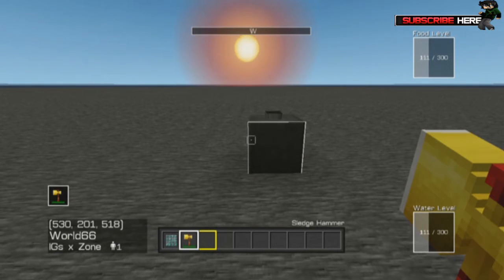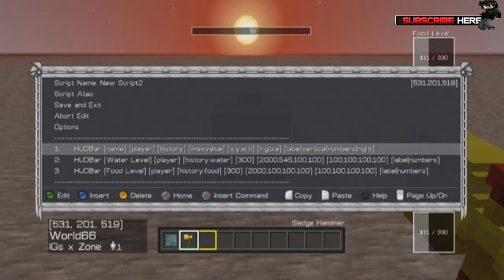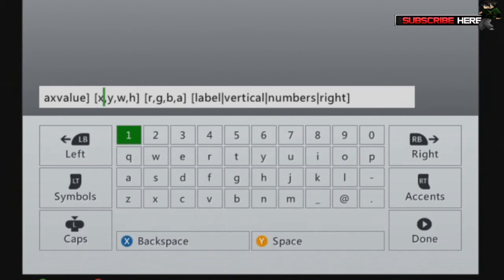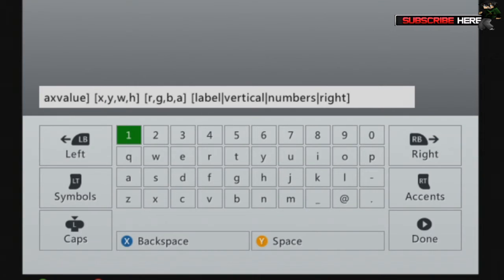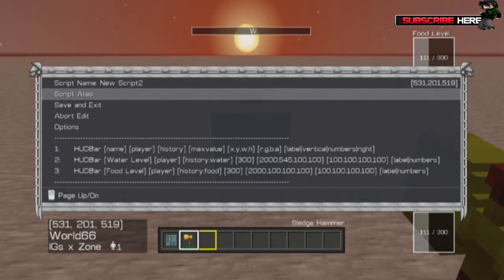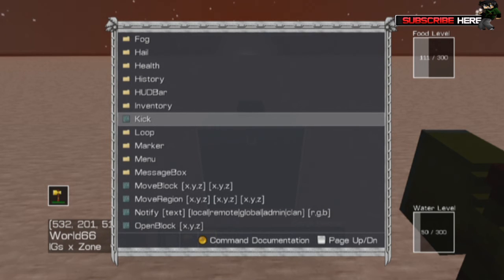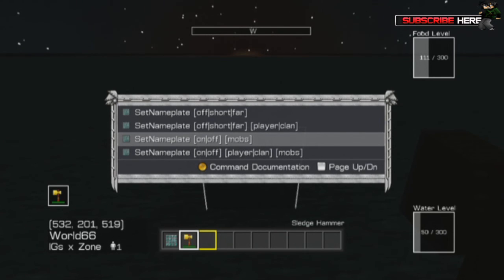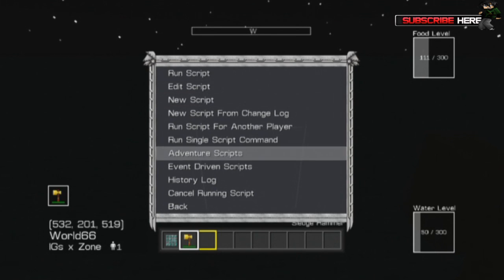Total Miner Forge: Script Tutorial -7- (HUDBar/Etc Scripts) 2.42 TM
Join us on TM Forums!